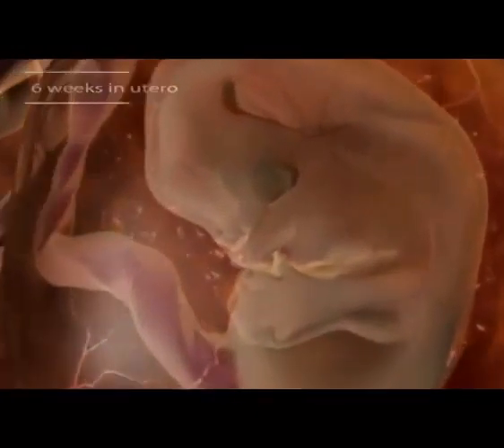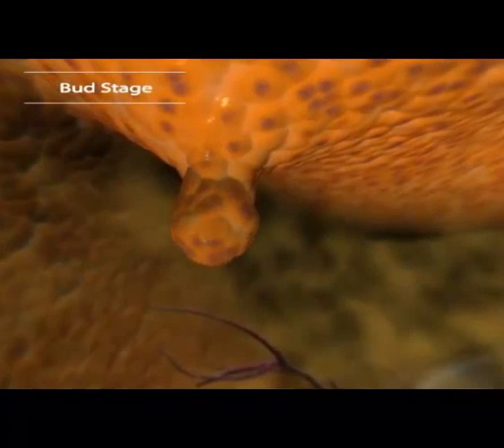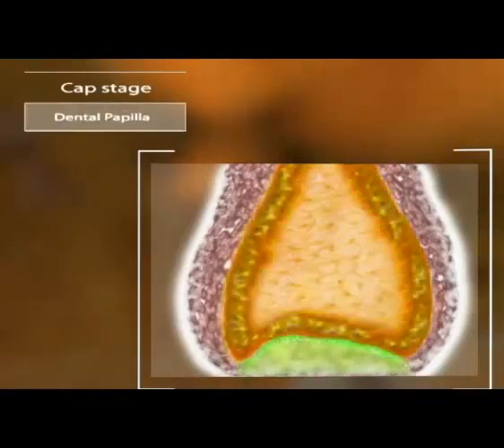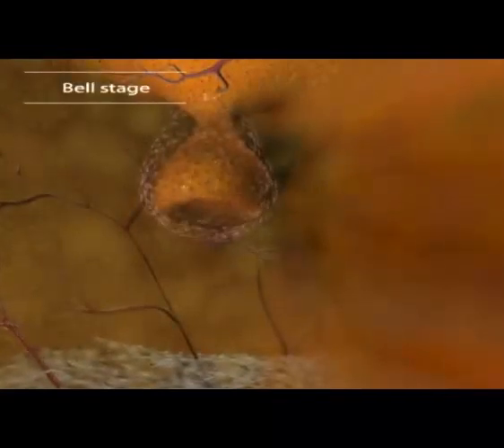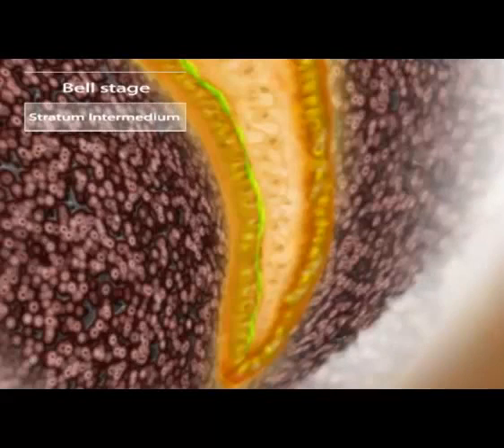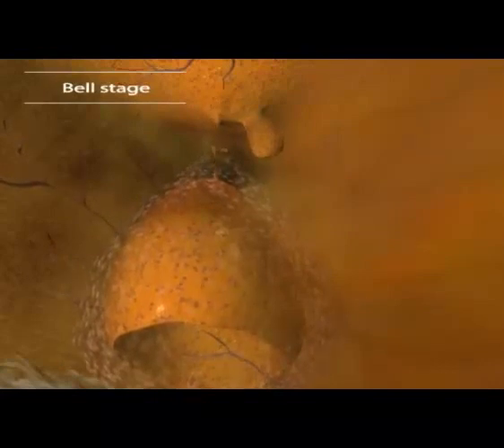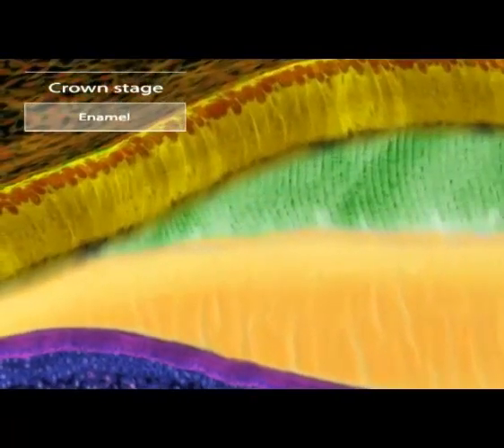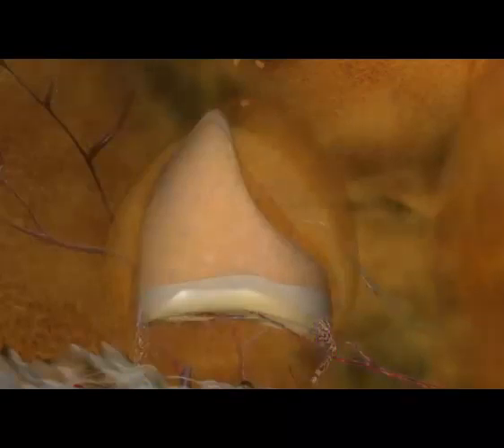Tooth Development: 3D Illustration